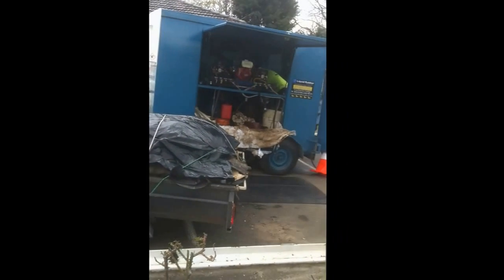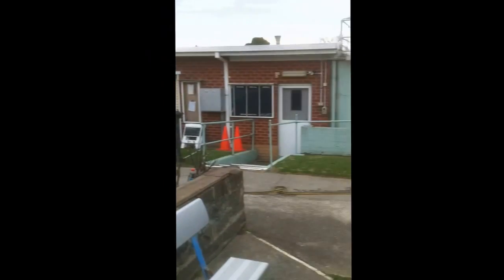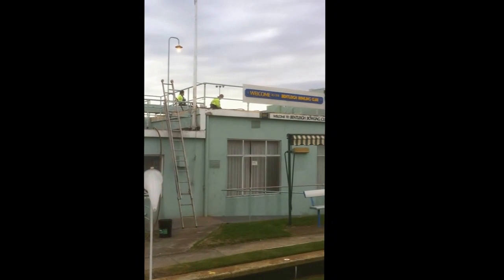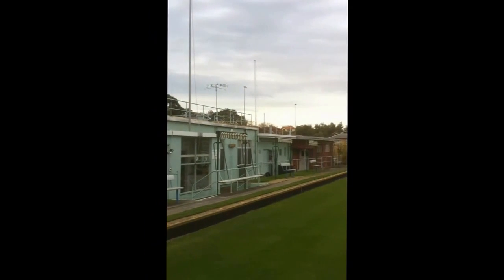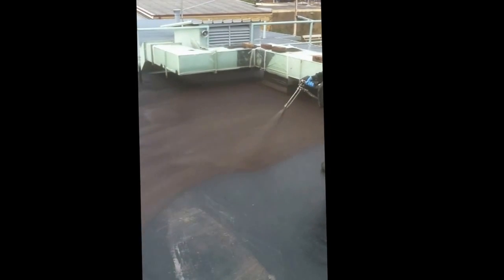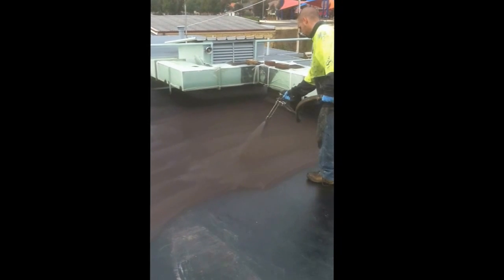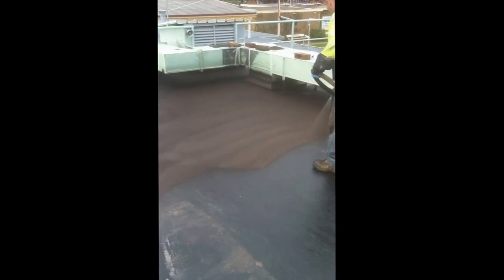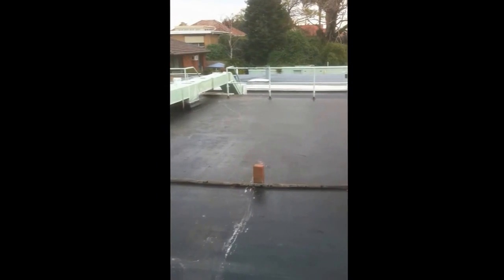Waterproofing Flat Concrete Roof using Liquid Rubber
Complete waterproofing installation and application, concrete protection and corrosion control services throughout Victoria.

Australia Certified Liquid Rubber Applicators.

Flat roofs are constantly exposed to the full effects of external weathering.

And unfortunately these roofs also can be inefficient in their ability to shed water. Flat roofs also harbour more dirt and debris at joints, details and around penetrations, such as service ducts or pipes.

F.E.W Waterproofing Melbourne Victoria -  It is important to use experienced waterproofing applicators who have the experience and knowledge to select the correct products and waterproofing methodology.
Ph: 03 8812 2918 or 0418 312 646